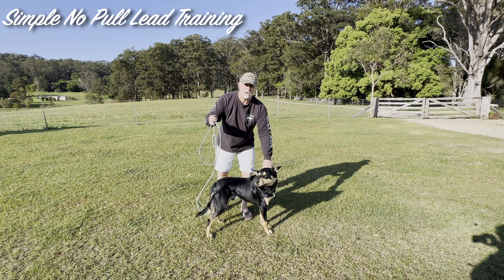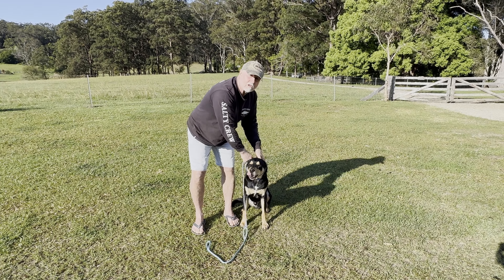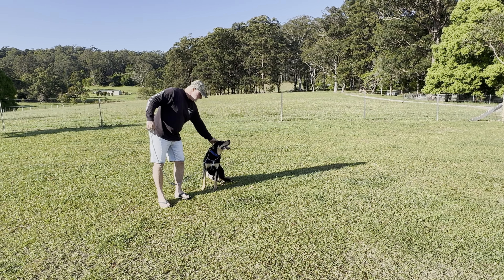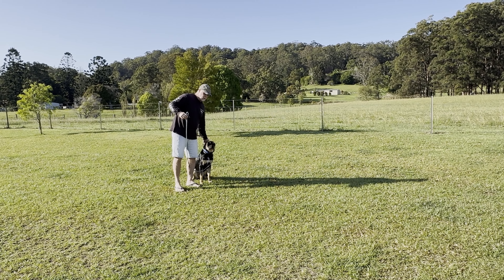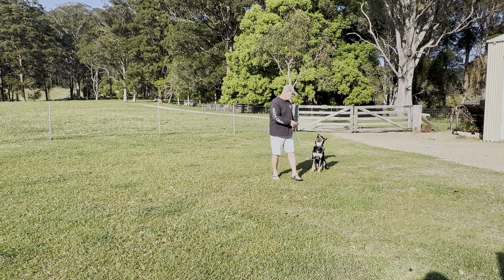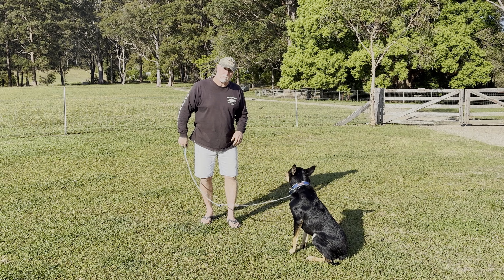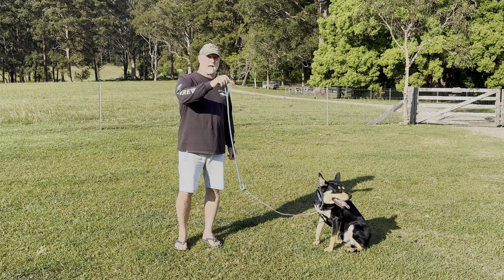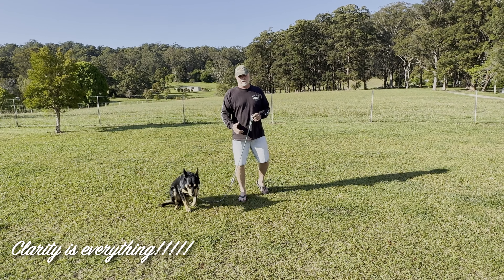No pull lead training for dogs made simple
Does your dog pull on its lead? It can be corrected in minutes in most cases using this simple method.